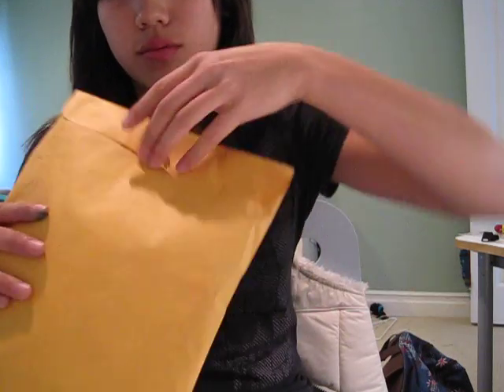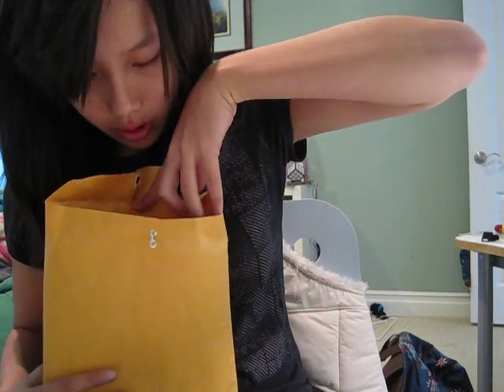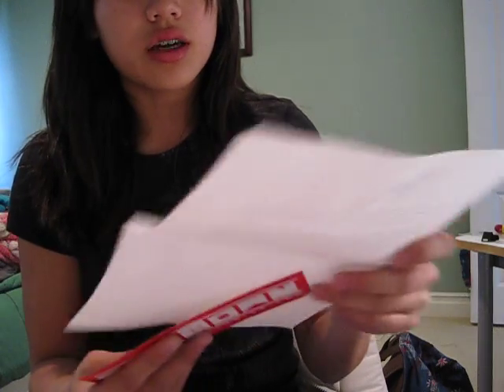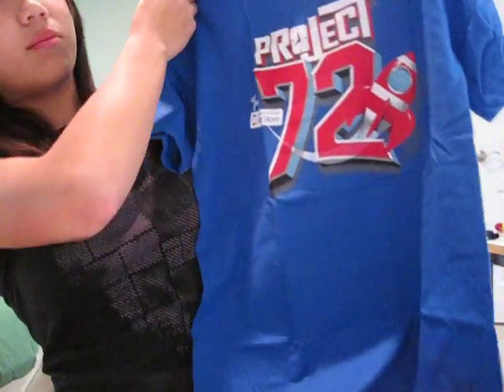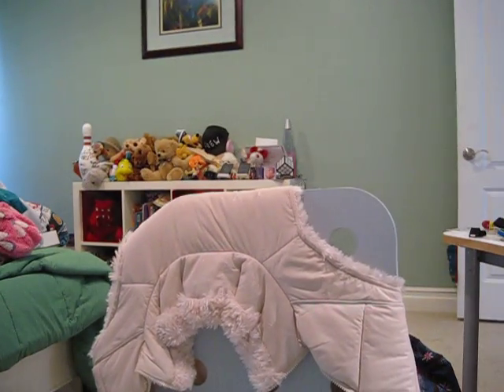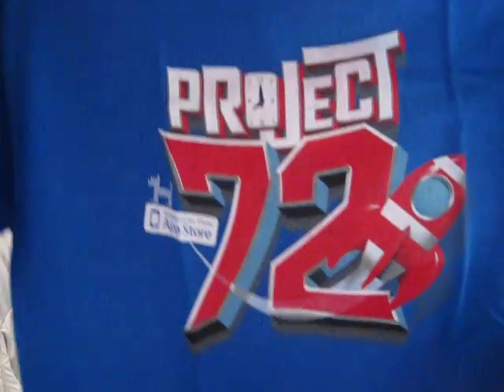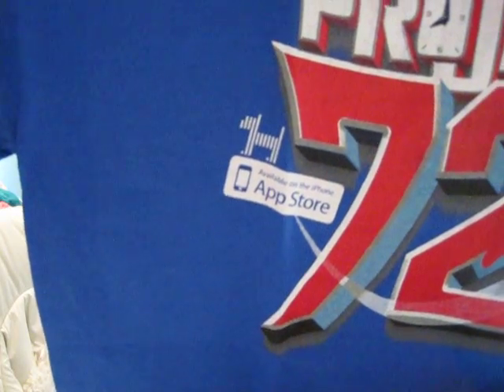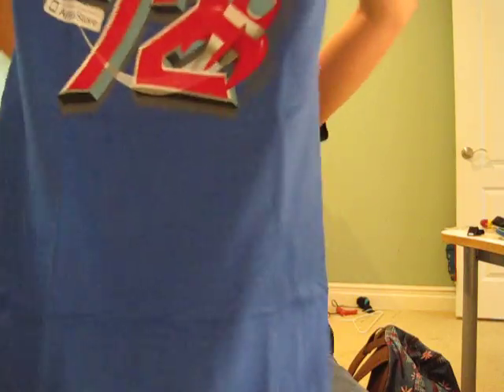Dogtown Studios Unboxing!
I guess I won their contest... which I don't think I did. haha pretty neat shirt, colorful with the Project72 Logo on it! Thanks Dogtown studios!!! Package coming tomorrow by the way...

Buy Project72 in the App store for 99 cents! go! haha